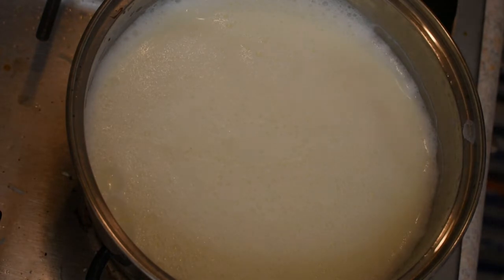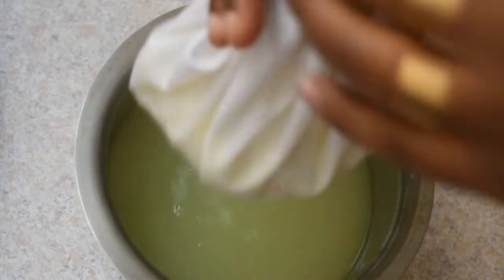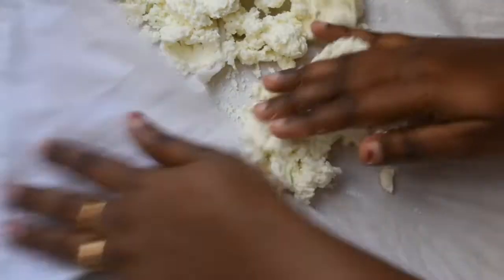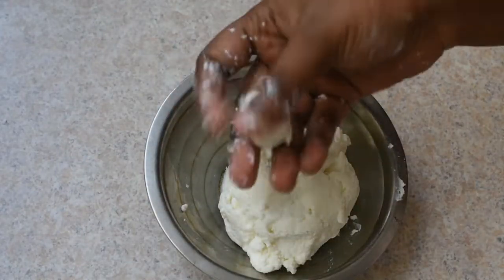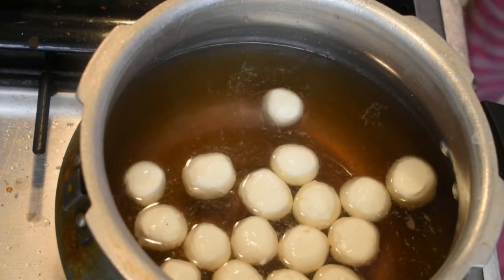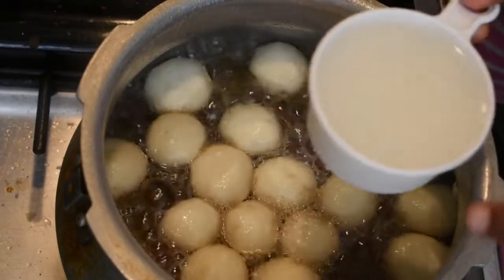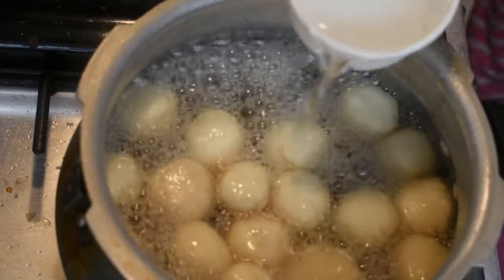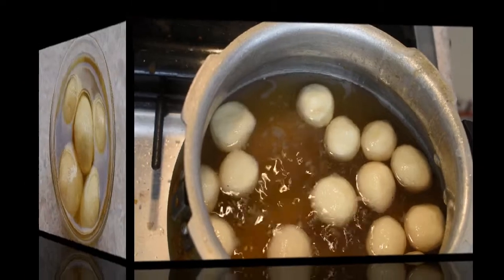Rasagulla in Tamil